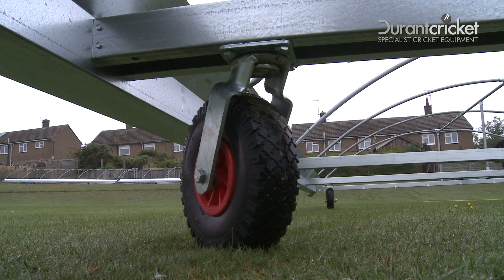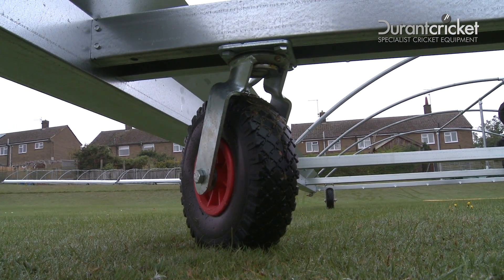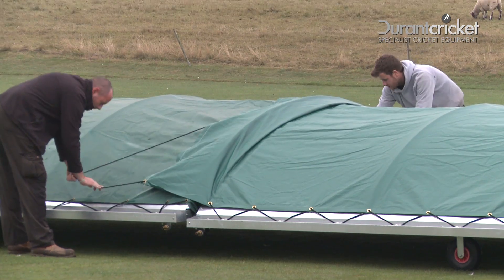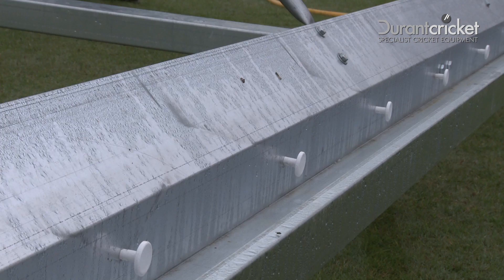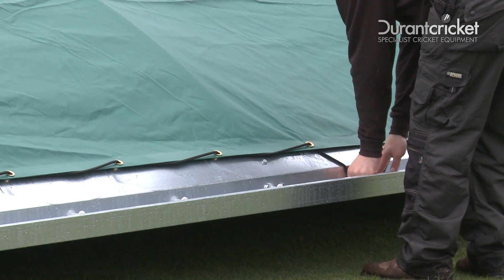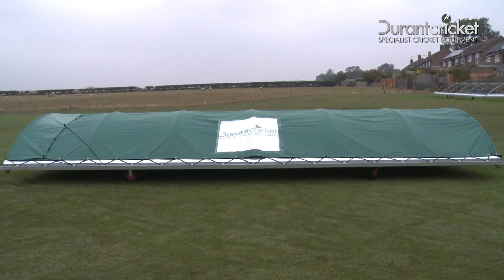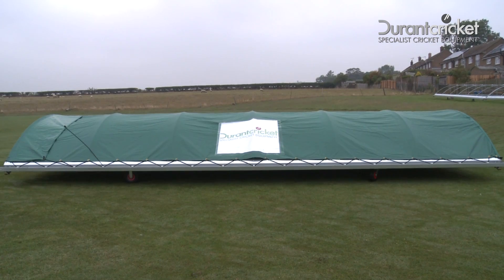The New Durant Cricket Mobile Pitch Covers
The all new benefits of the Durant Cricket Pitch Mobile Covers; galvanised frames, puncture proof foam filled wheels for prolonged life, overlapping cover tops, plastic moulded fixings to secure the bungee, changeable advertising sleeves for different sponsors, drain pipes at every corner for effective drain away and support struts down the middle of the structure for added strength. They are also easy to manoeuvre.

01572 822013